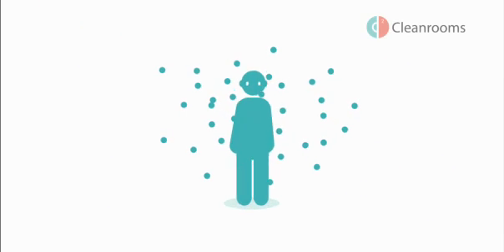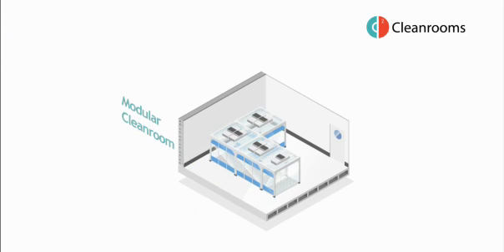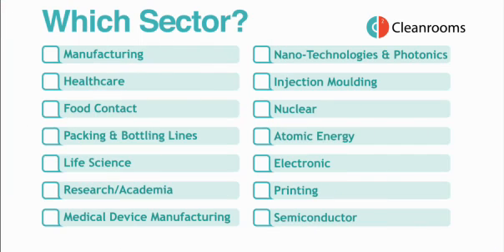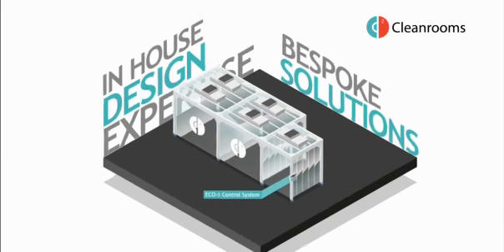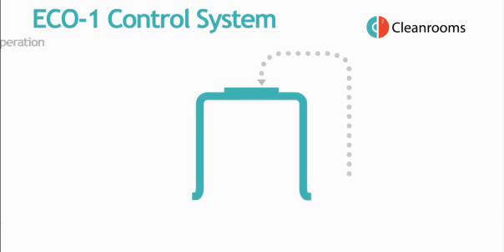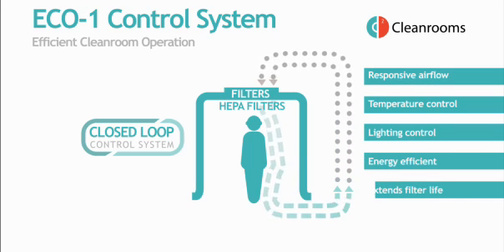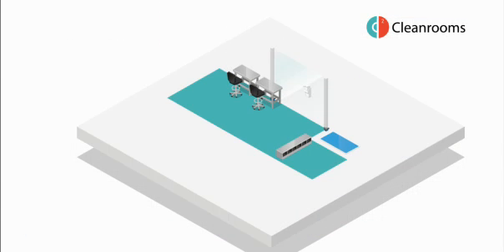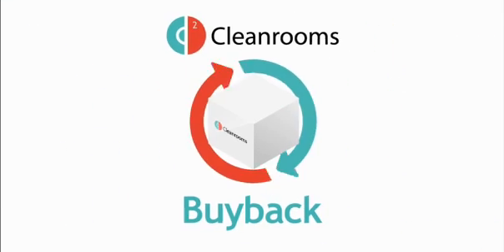How modular cleanroom systems work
This short animated video explains how a modular cleanroom system can create a classified clean environment in any area. It shows how their flexibility and reliability make them the no 1 choice if you need a cleanroom!